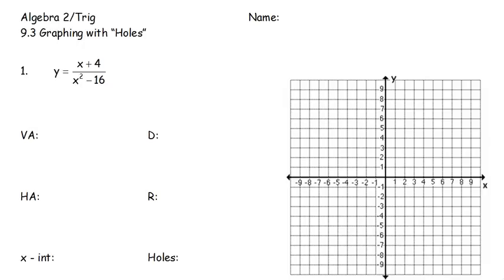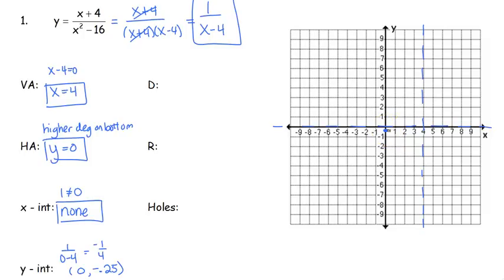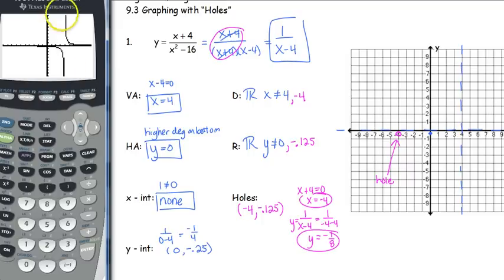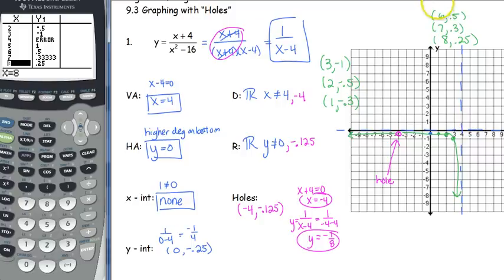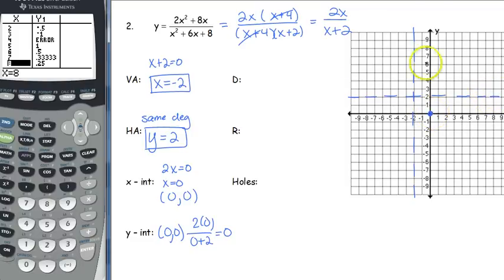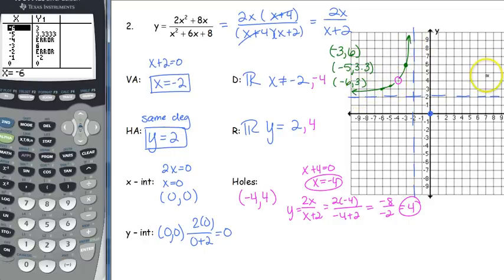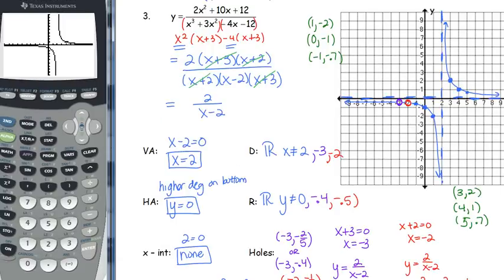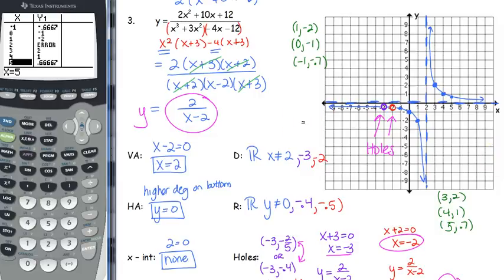9 3 Day 2 Video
Graphing Rational Functions with Holes